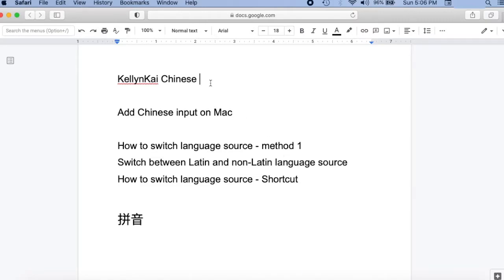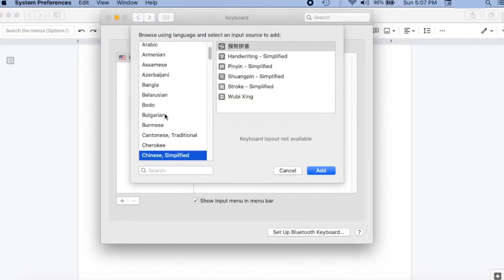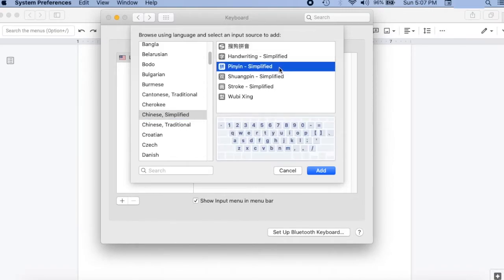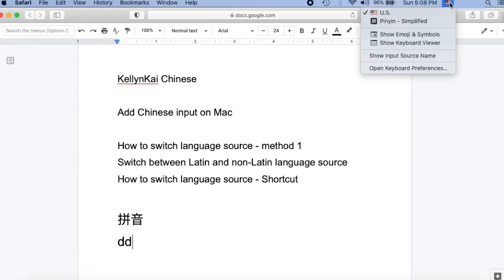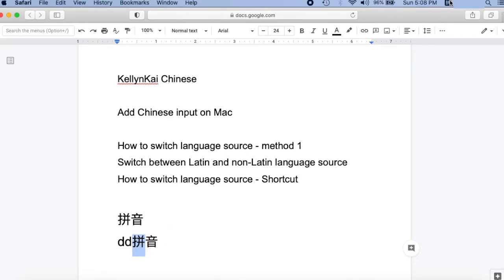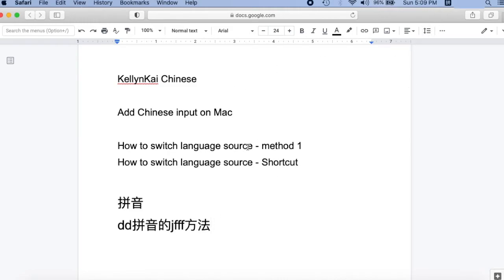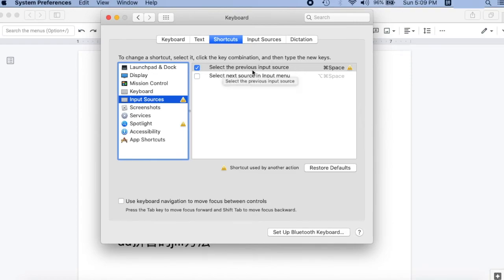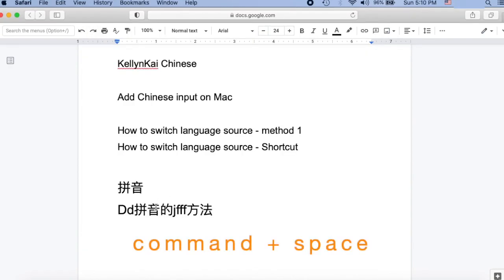How to Type Chinese on Mac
Type Chinese easily with our engaging Chinese learning program. Our excellent Mandarin tutors will teach you to speak, type and read Chinese quickly.

1) Install and setup Chinese Pinyin input keyboard on Mac.
2) Switch between different languages.
3) Shortcuts to switch between English and Chinese.

Try our program for FREE:

Step 2: Click on "Schedule a FREE Live Class"
Step 3: Enjoy your FREE live 1 to 1 online Chinese class